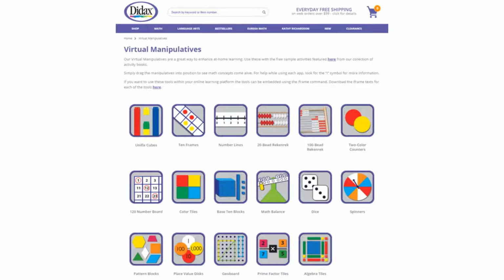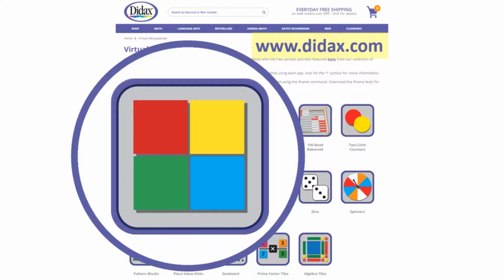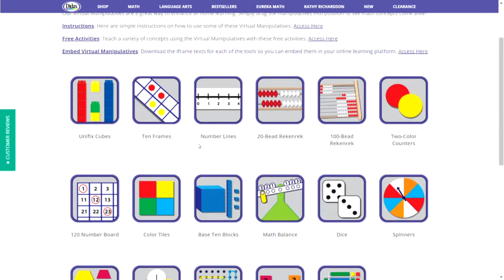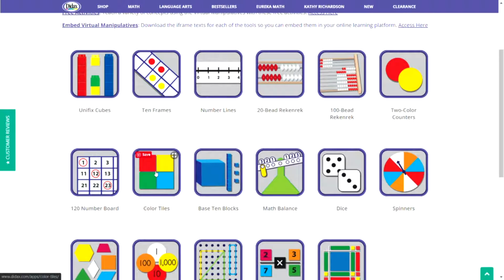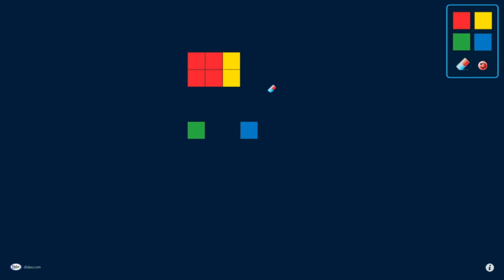Virtual Color TIles